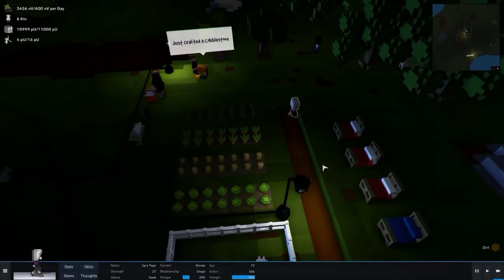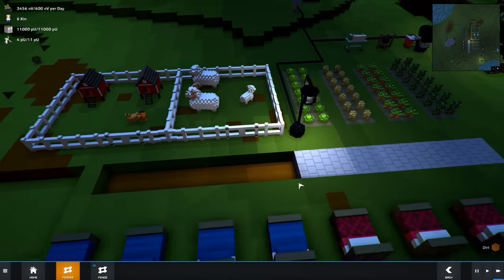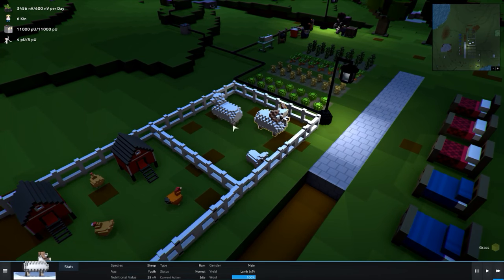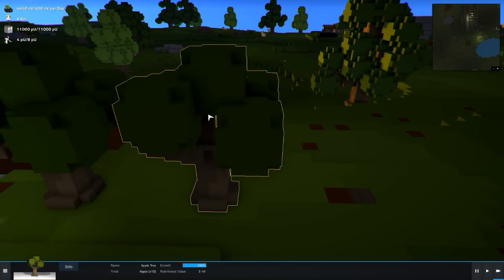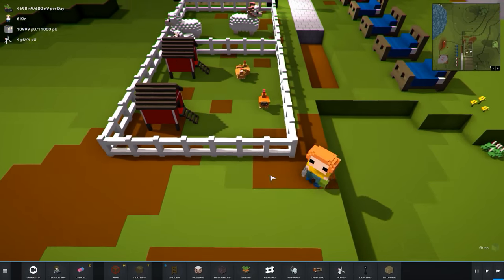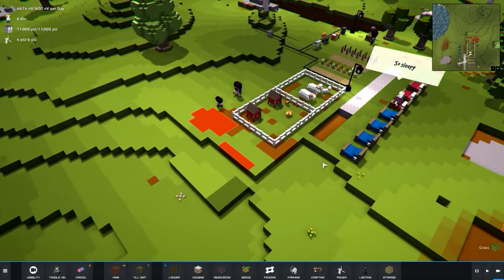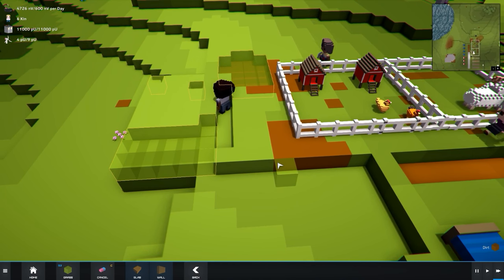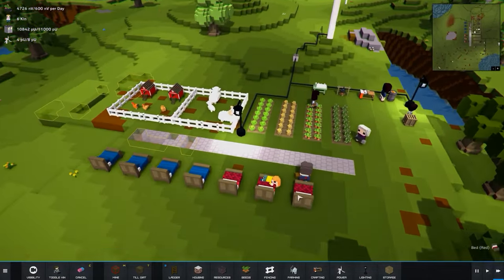The Road - The Kindred Gameplay - Part 6 [Let's Play The Kindred Gameplay]